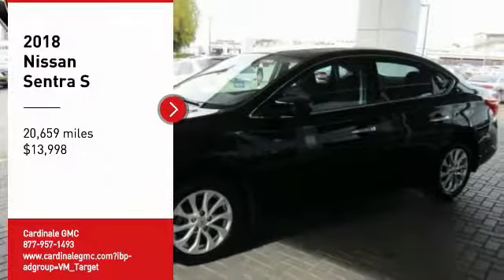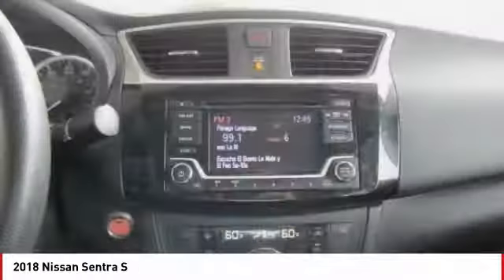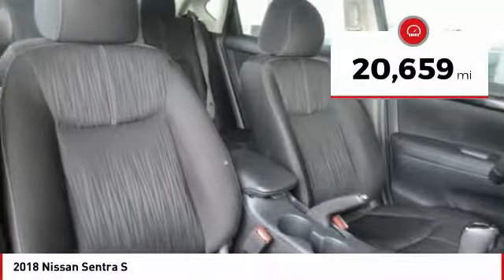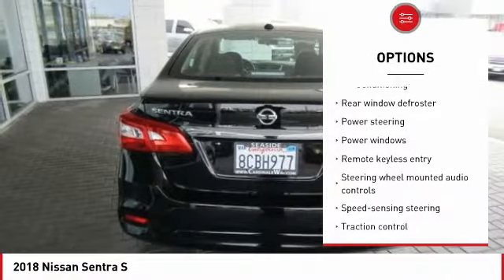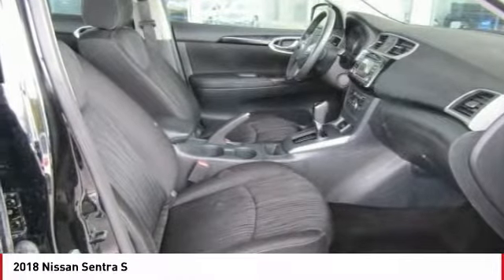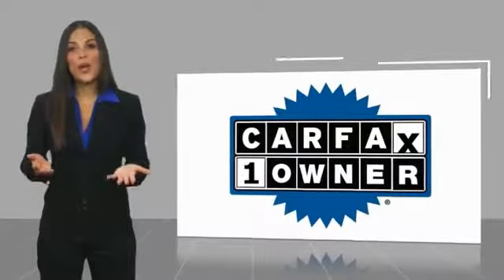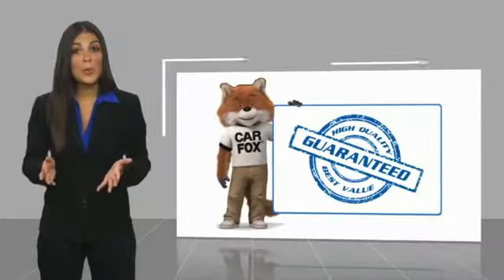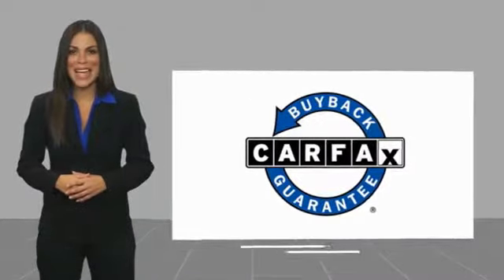2018 Nissan Sentra 2018 Nissan Sentra S FOR SALE in Seaside, CA U28090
Cardinale GMC
2 Heitzinger Plaza

Recent Arrival! CARFAX One-Owner. Clean CARFAX. RARE HARD TO FIND. HURRY!!!, CLEAN CARFAX, ONE OWNER, SUPER LOW MILES!!!, RED TAG SALE!! HURRY. , SERVICE RECORDS AVAILABLE, SERVICED REGULARY, Audio Package, Backup Camera, Safety Package. Black 2018 Nissan Sentra S FWD 6-Speed Manual 1.8L 4-Cylinder DOHC 16V 27/35 City/Highway MPG Vehicle price and availability are subject to change without notice.